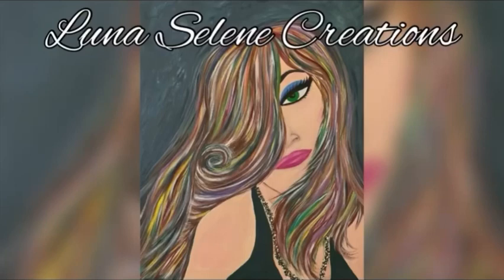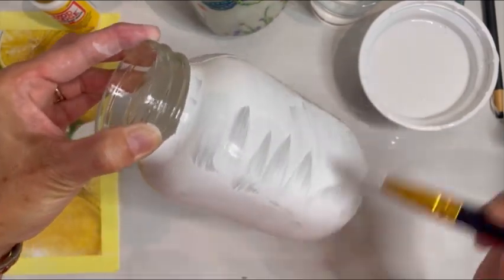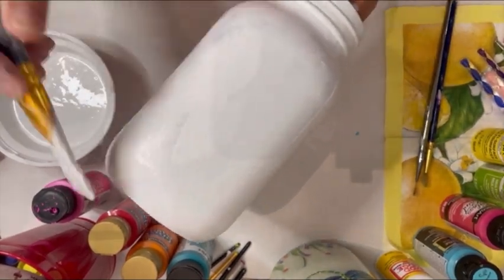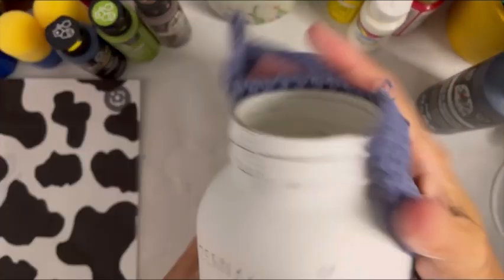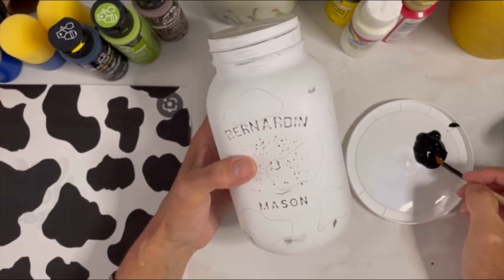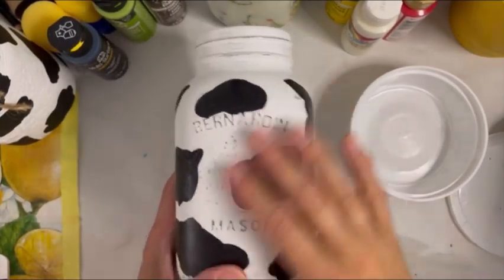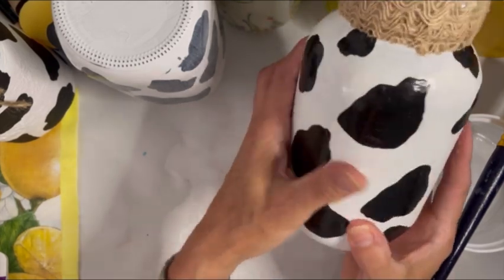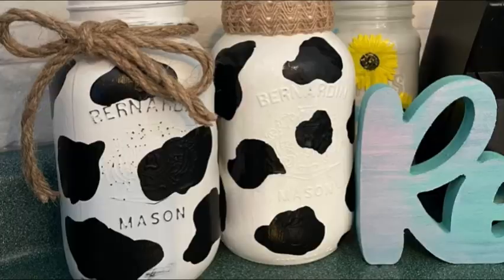🐄💖How to Paint Mason Jars: DIY Cow Print FULL Tutorial for Beginners: Cute Farmhouse Decor Idea!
Folk Art Multisurface Paint
White Chalk Paint
Burlap & Lace Ribbon
Ball 32 Oz. Mason Jars
Mod Podge

Painting cute mason jars with this cow print pattern is simple enough for any beginner to do!

A complete step-by-step "how to" tutorial for you to learn this glass jar painting technique. I used white chalk paint and distressed the mason jar with sandpaper. For the cow spots, I used black Folk Art multi-surface paint. I sealed the jar with matte Modpodge then wrapped a piece of jute rope around the top for the finishing touch!

These adorable cow mason jars are perfect for farmhouse decor, a country kitchen, or a cottage. They are also a great DIY gift to give at Christmas or anytime at all. Cow lovers unite! 🐮🐮🐮

Supplies needed :

Glass or Mason jar
White chalk paint or acrylic
Assorted paint brushes
Fine grit sandpaper
Small cloth
Pencil
Black multi-surface paint
Mod Podge
Jute rope, hemp cord, or raffia ribbon for trim

If using ribbon for trim you may need a hot glue gun or gorilla glue to secure it. Otherwise, you can just tie the ribbon or jute around the neck of the mason jar.

Happy painting!!
Love, Luna

Musician: Ilya Truhanov
Luna Selene Creations is a participant in the Amazon Services LLC Associates Program, an affiliate advertising program designed to provide a means for sites to earn advertising fees by advertising and linking to Amazon.com.